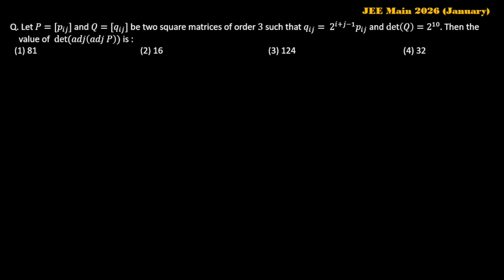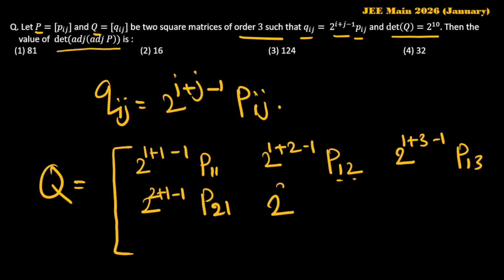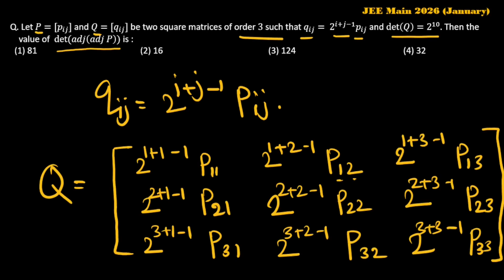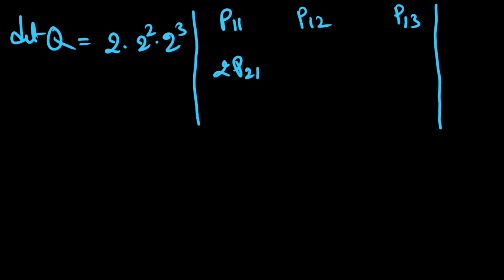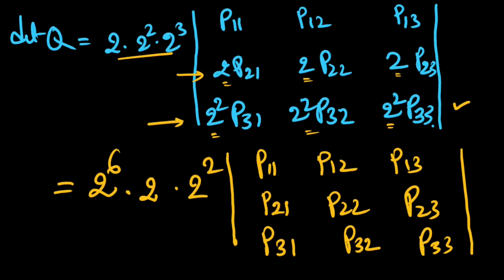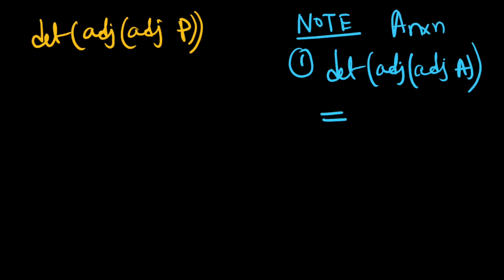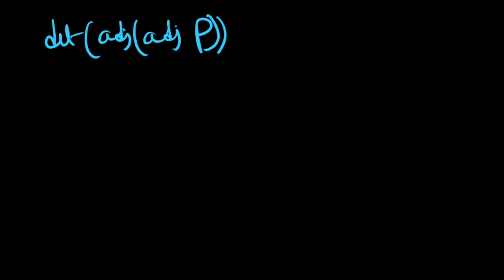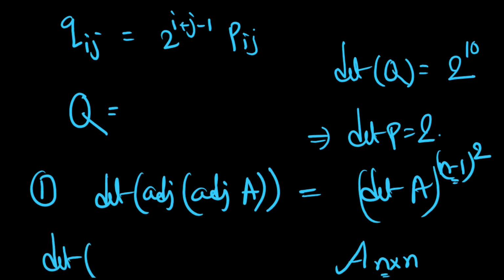Matrices Question Explained Step by Step | JEE Main 2026